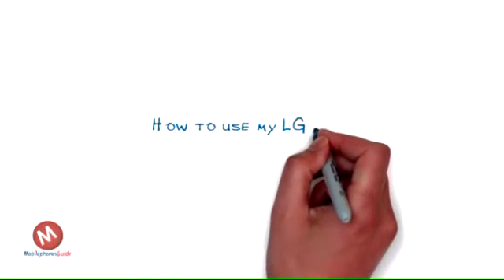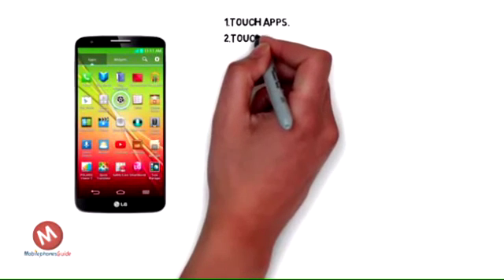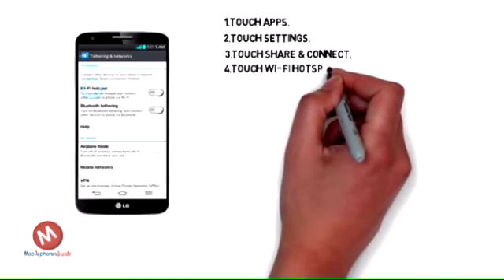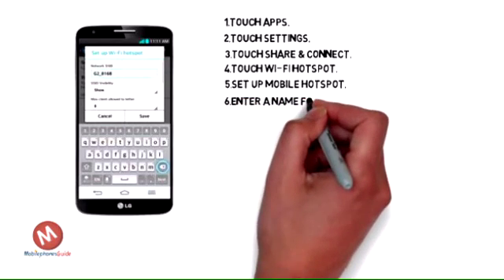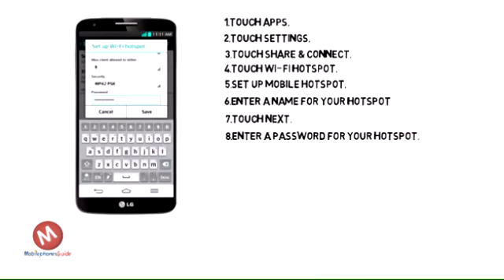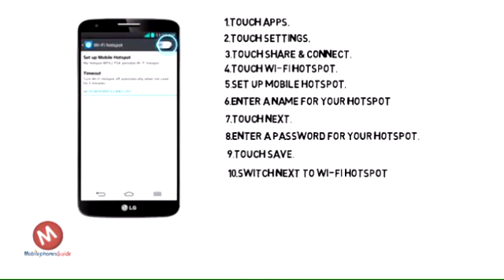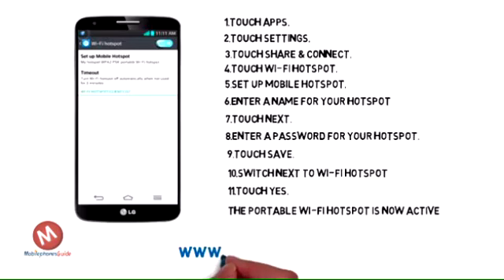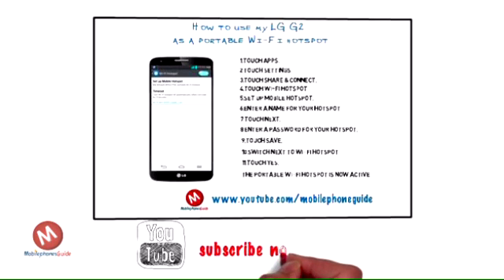How to use LG G2 as portable Wi-Fi hotspot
How to use my LG G2 as a portable Wi-Fi hotspot